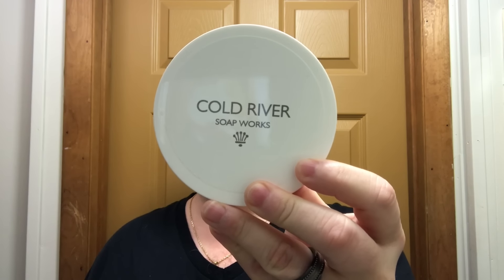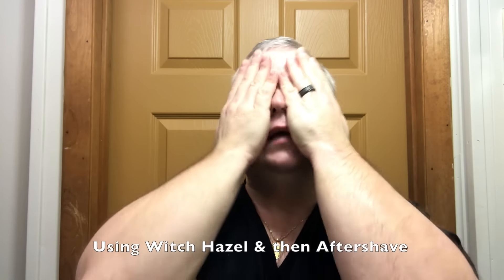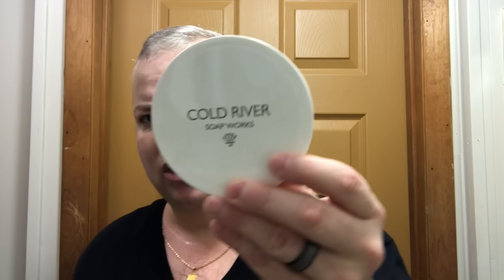Rockwell 6S vs Mergress Episode #6, CRSW Juniper, RazoRock Plissoft, Shaving Shop Emerald Moss